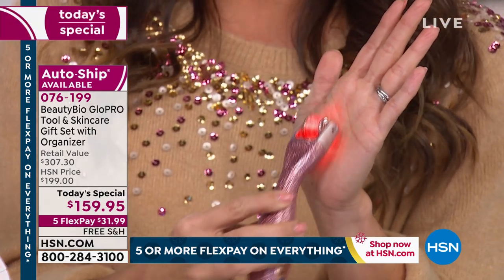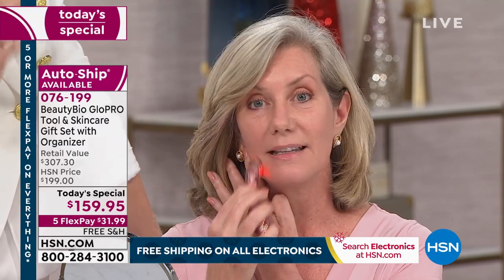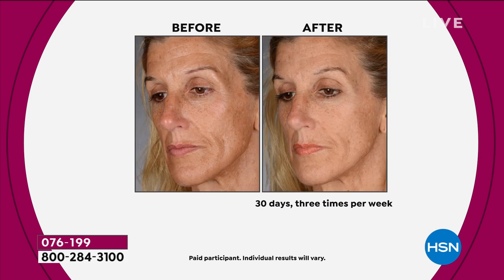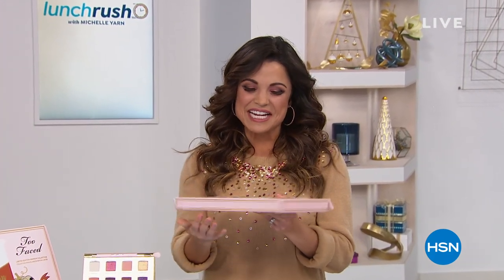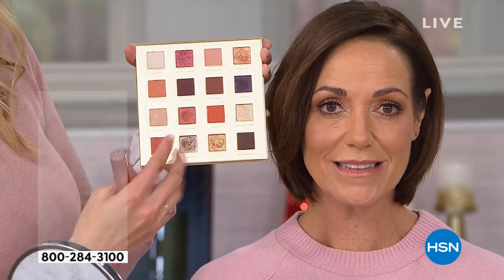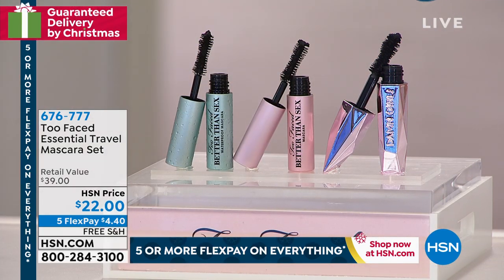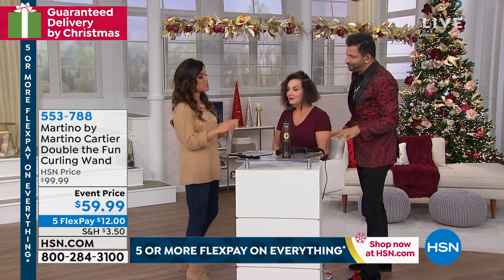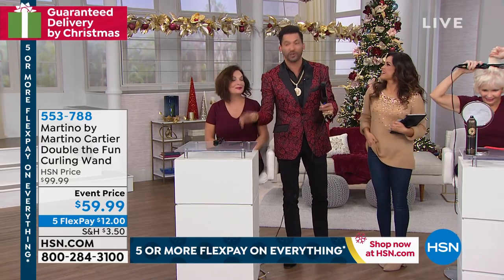HSN | Lunch Rush Gift Edition with Michelle Yarn 12.16.2019 - 12 PM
Discover and shop this fast-paced, action-packed show featuring the seaon's best gift items from HSN.